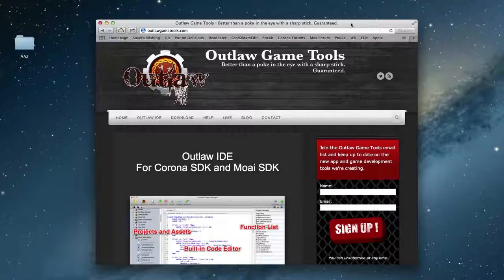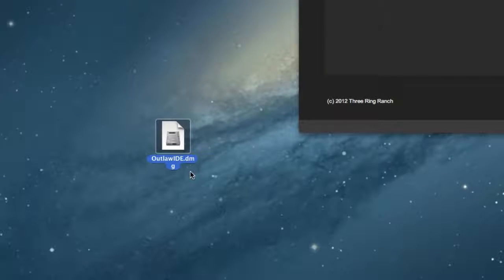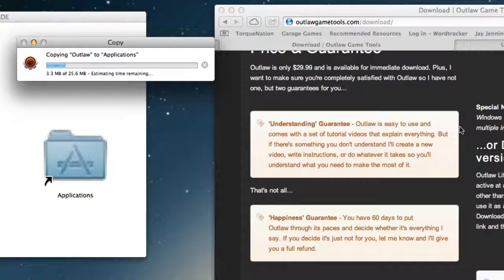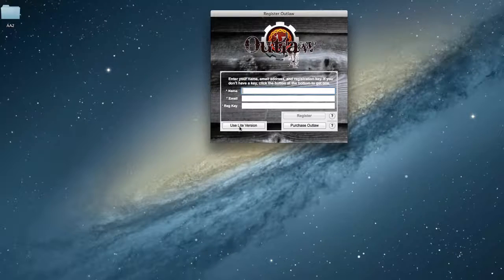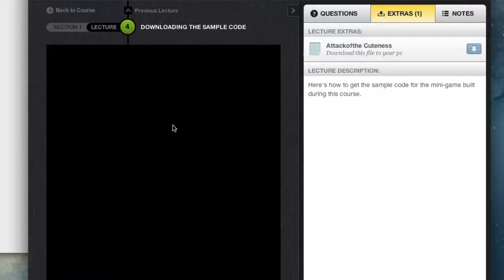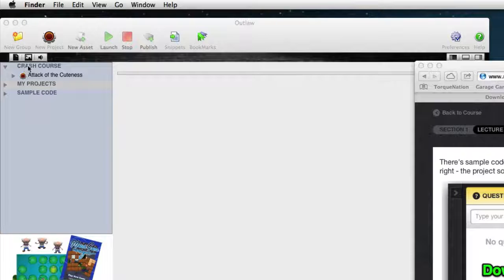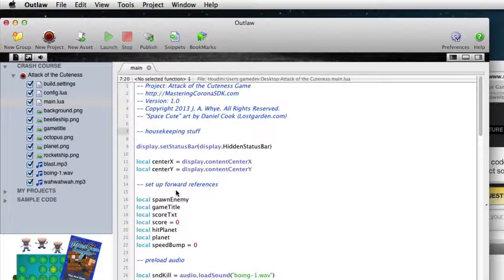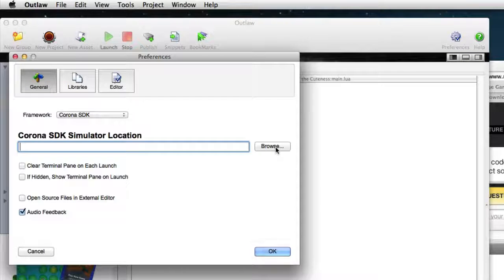Game Development Crash Course wCorona SDK (1 Installing the Outlaw IDE)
Impress your family and friends with your own iOS & Android mobile game in this Game Development Course for Beginners!

If you're interested in 2D mobile game development you've probably heard of the Corona SDK framework -- because it's freaking awesome!

In this online game development crash course for beginners we’re going to dive in and create a simple game. Along the way you'll magically learn how to use the core concepts of Corona SDK...